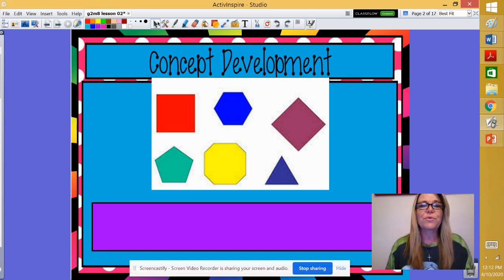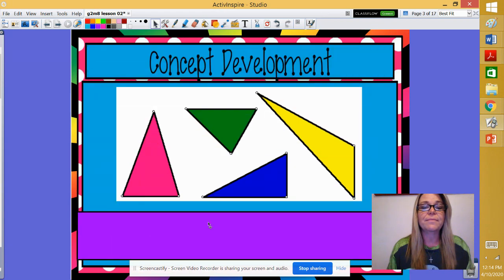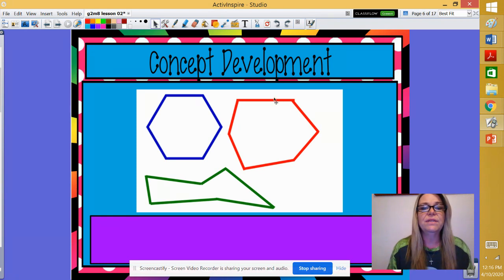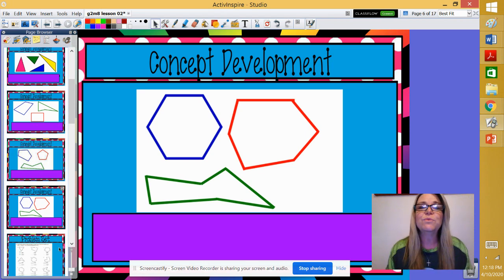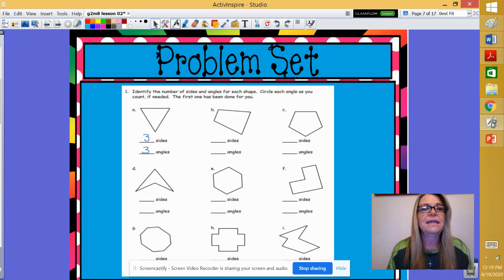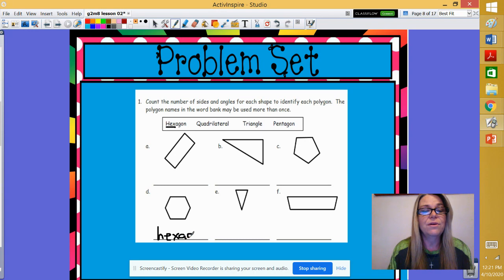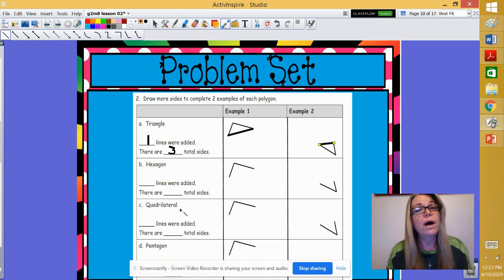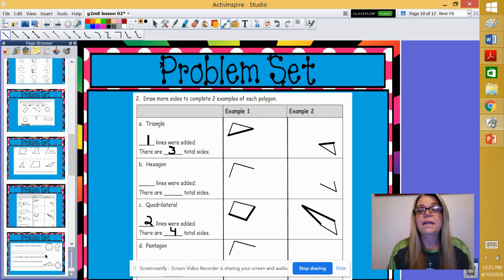Module 8 Lesson 2